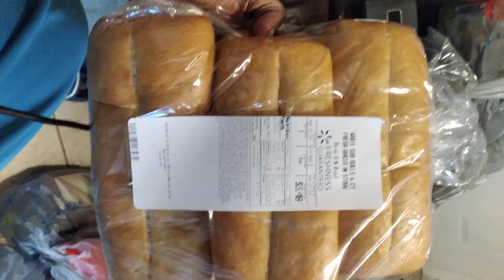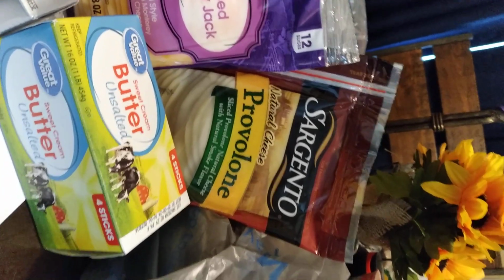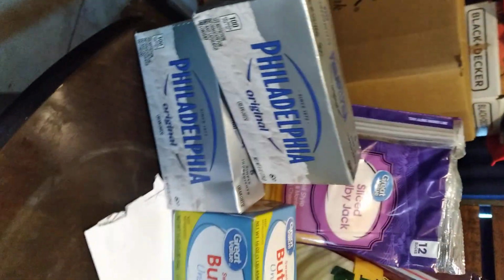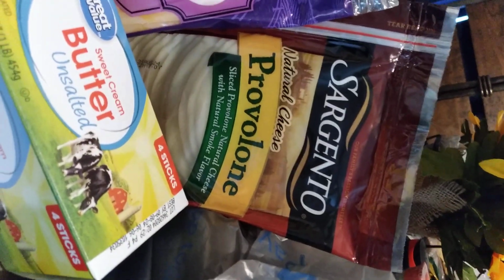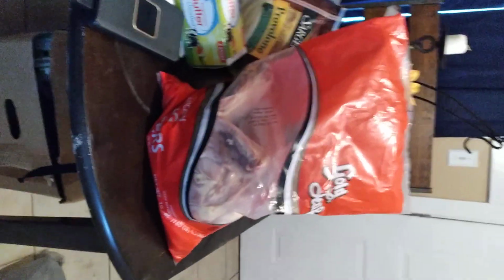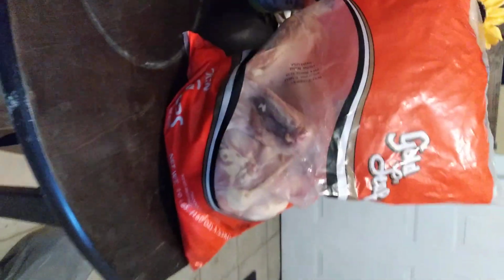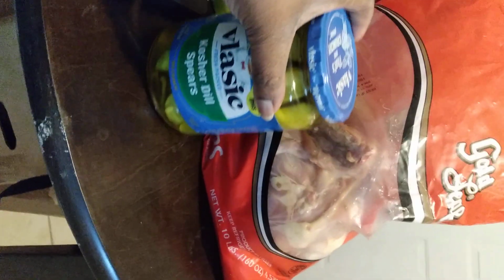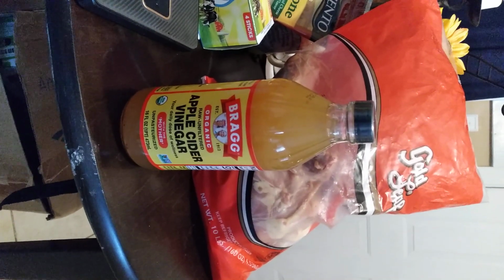Walmart + Online Grocery Delivery Haul Part II 4/19/24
Thank you for watching I love shopping at Walmart+ online getting my groceries delivered at home saves me money and is convient it can be time consuming but for me having  lymphdedma in my legs it keeps me from all that stress and pain of walking around that store. comment below if you use this service and your experience with it.

Leave a comment or  If you would like to share or If you tried It let me know  how you liked it  and subscribe please don’t forget to hit the notification bell 🔔

If you would like to bless me for my birthday coming up on May 23rd or/ and support this channel  I would greatly  appreciate any and all donations big and small.

Chapter 52! Tuesday May 23, 2024 !
I know it has passed but im open to recieve a blessing all year long!

$crystalthomas47

Thank you for your Financial Support

👋🏾Say Hi to me on my Community Tab show me some Love ❤️